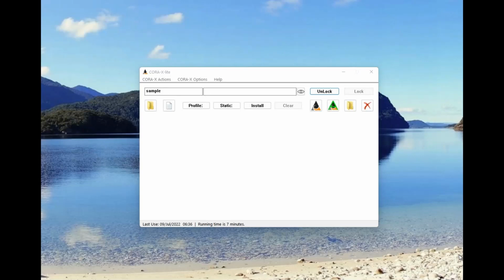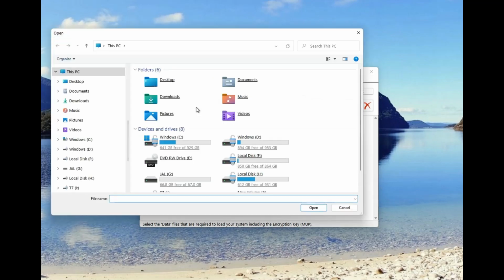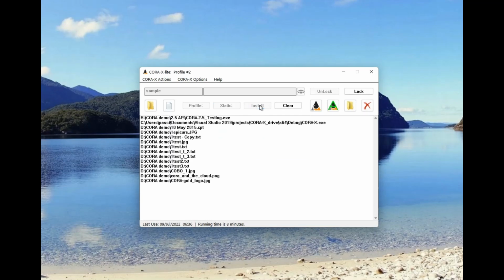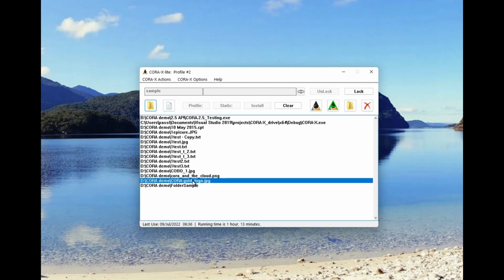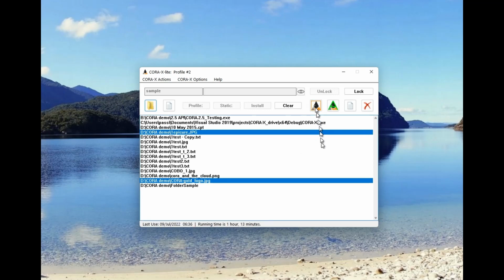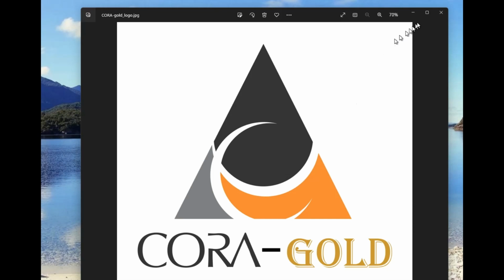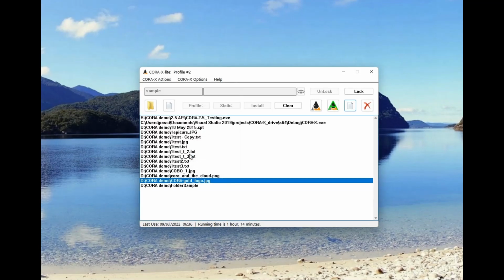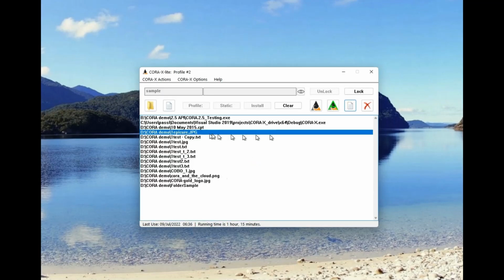CORA X lite - protect your data - CORAfy=encrypt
This is the second video tutorial in the series of tutorials about "CORA-X lite", a standalone application to provide the user with Quantum Safe encryption to protect his or her data.
This tutorial demonstrates how to use CORA-X lite to CORAfy (encrypt) and unCOCRAfy (decrypt) your sensitive data on a Windows 10 or Windows 11 computer.

Key takeaways are:
1) CORA-X lite is meant to be loaded when you first start your computer. It should run until it is time to shut down or reboot your computer.
2) You install the dispersed System Profile (encryption key) using your dispersed files which "should NOT" be on the same device (computer). For example, one dispersed file is on a USB flash drive and another is in the cloud. After installing the System, remove this USB flash drive, and / or, disconnect the Cloud drive.
3) You may lock CORA-X lite to protect it while your computer is running.
4) You may CORAfy (encrypt) actionable items in CORA-X lite.
5) You may unCORAfy (decrypt) actionable items in CORA-X lite.
6) You may use "Auto CORAfy" to automatically encrypt/decrypt select files.
7) You may easily open a CORAfied (encrypted) file using the "Open item" action button.